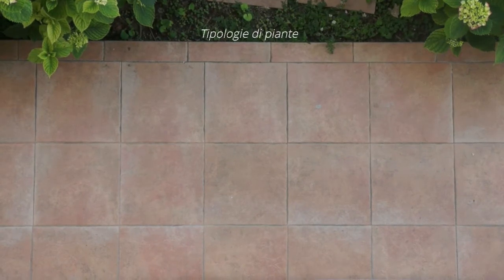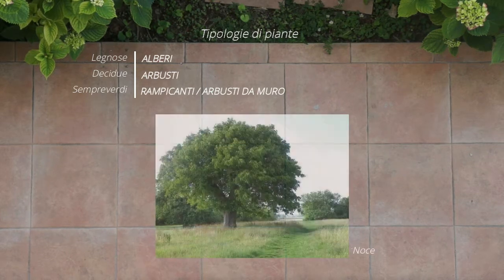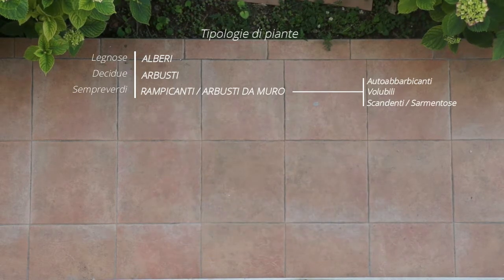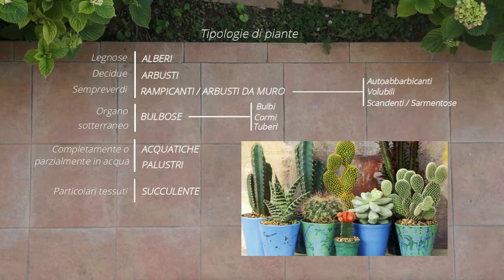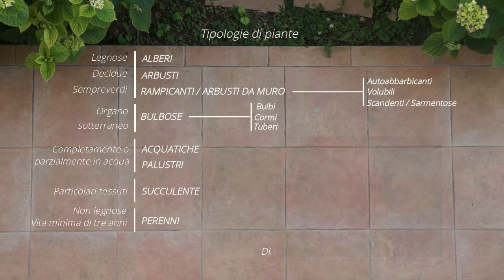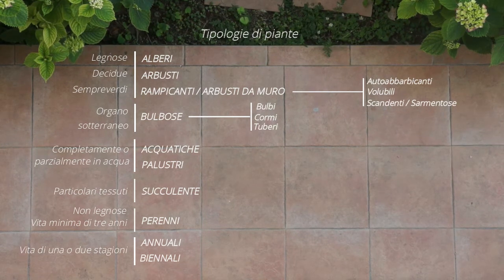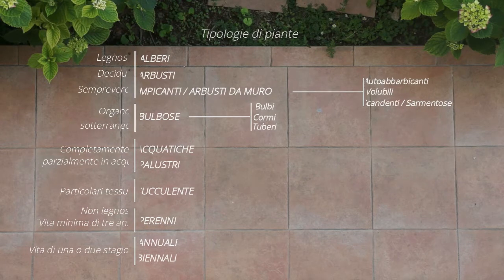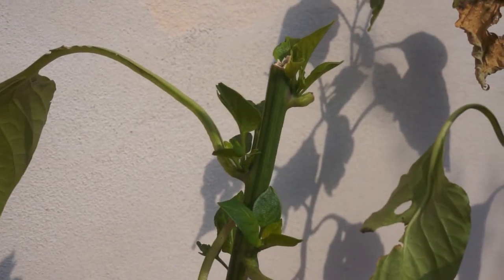Tipi di piante. Dal seme alla pianta (12). Una semplice domanda.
Episodio su una breve descrizione delle tipologie di piante comunemente usate.

Sei sempre a casa e vuoi fare un viaggio? Guarda Parigi: viaggio visivo e scopri in soli 11 minuti alcune parti della città.